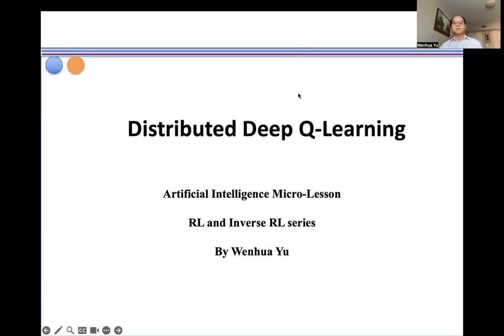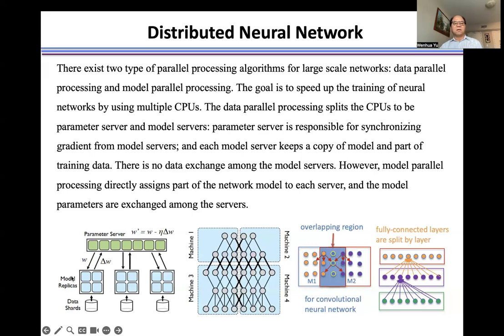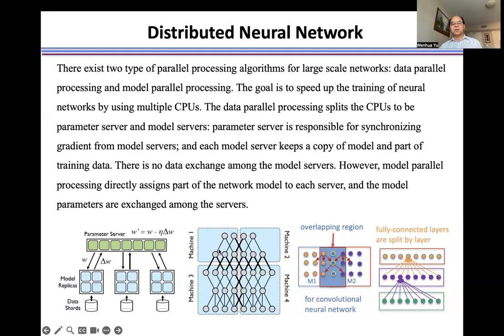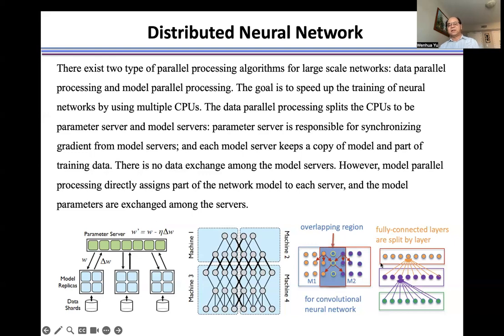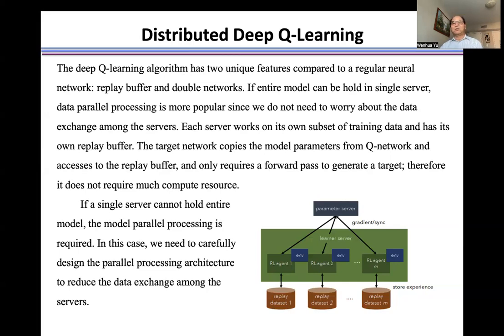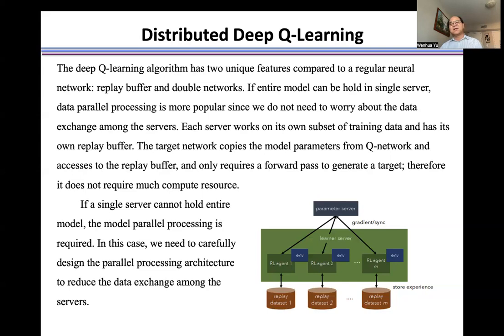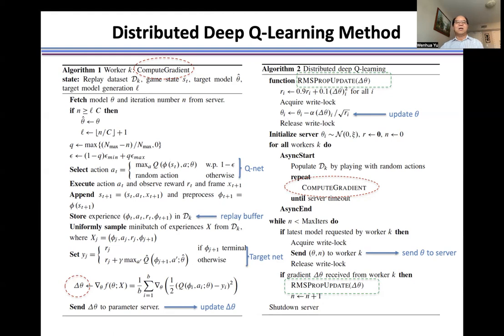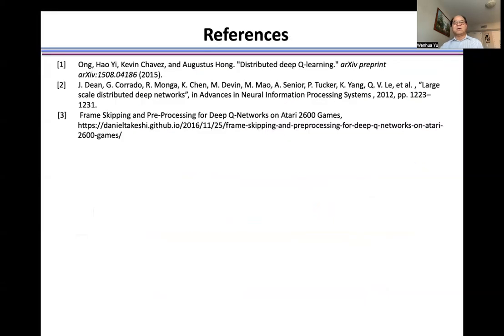Distributed Deep Q-learning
Distributed computation, parallel processing , Deep Q-learning, reinforcement learning, replay buffer